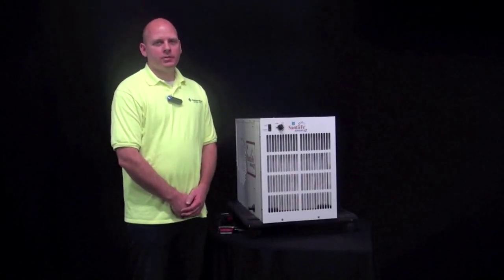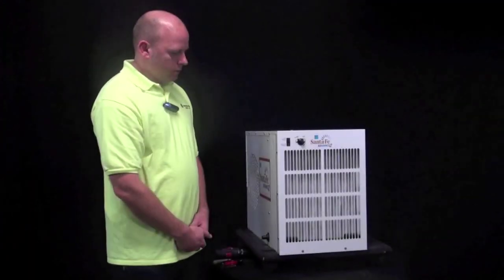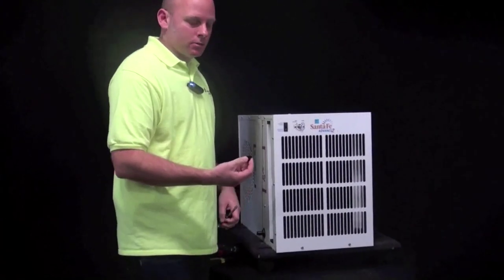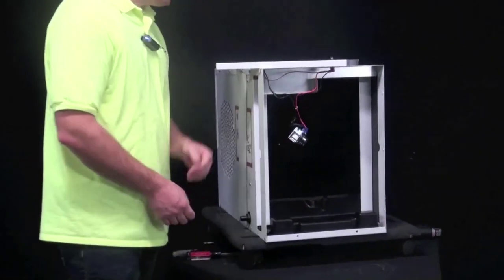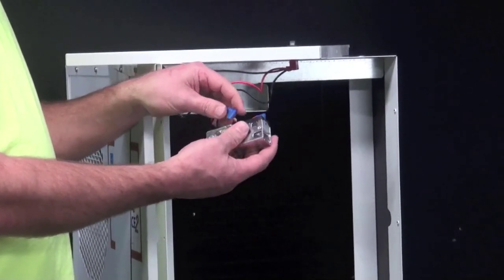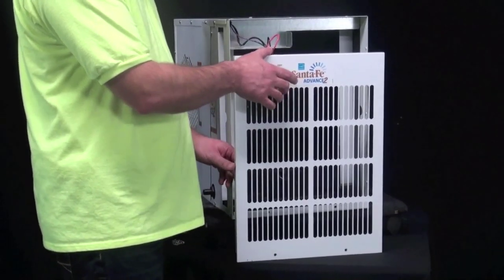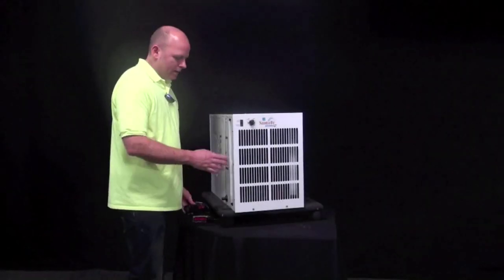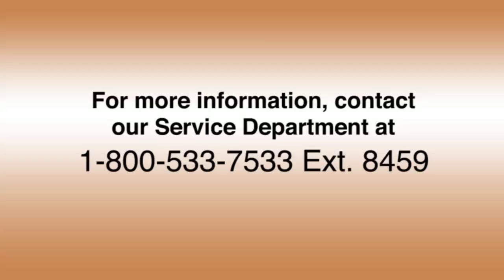Santa Fe Advance2 - Humidity Control Replacement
Learn how to replace the humidity controller on a Santa Fe Advance2. This also applies to the Santa Fe Edge2, Santa Fe Force, and Quest Dual 110.